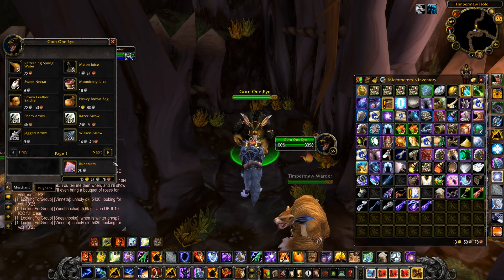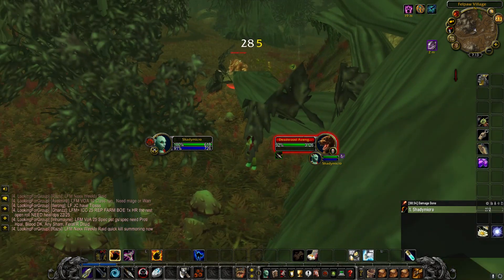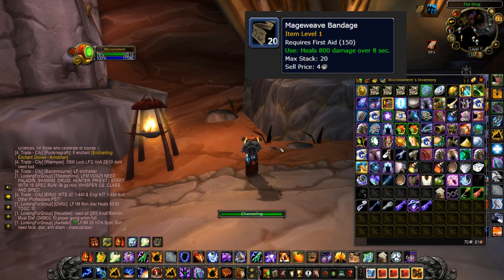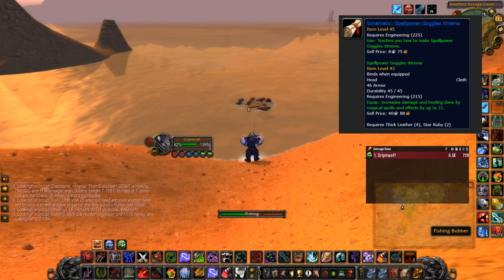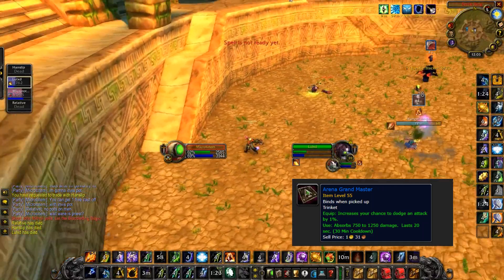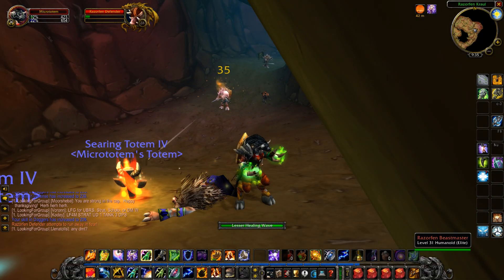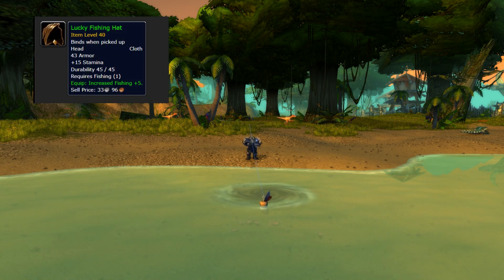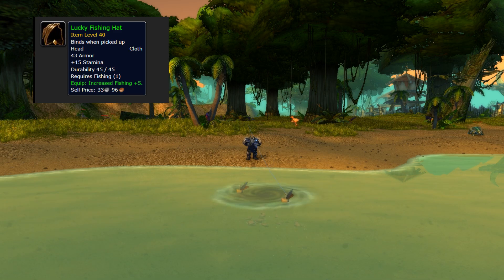SoD Most OP Degen Items In Phase 1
A video going through the broken Items in Phase 1 of Season of Discovery that will be almost impossible to get.